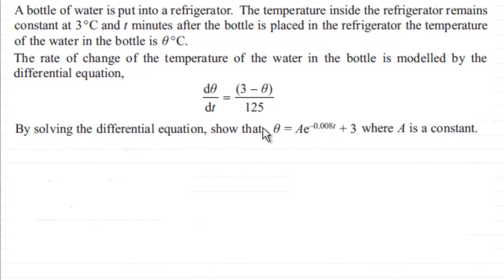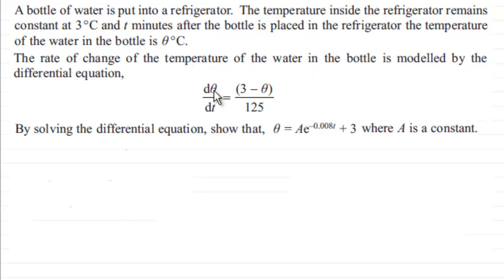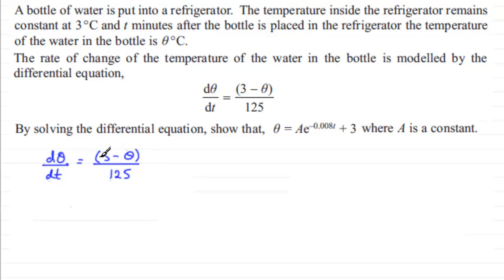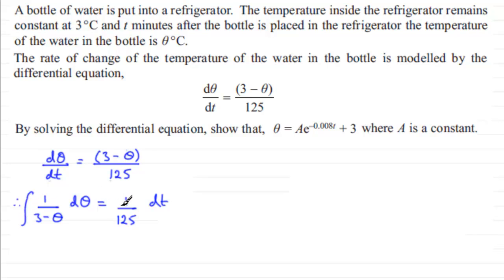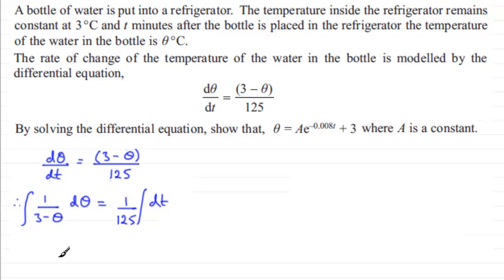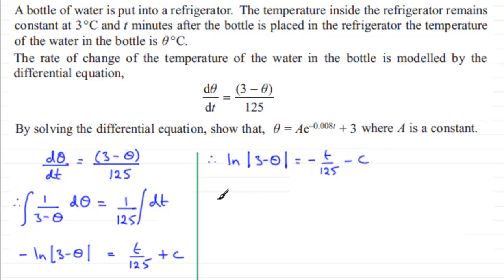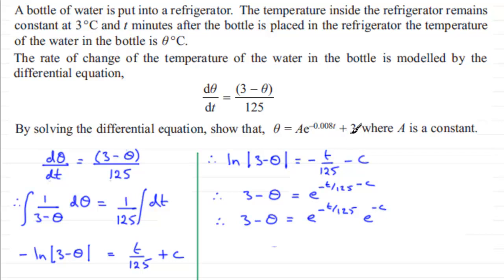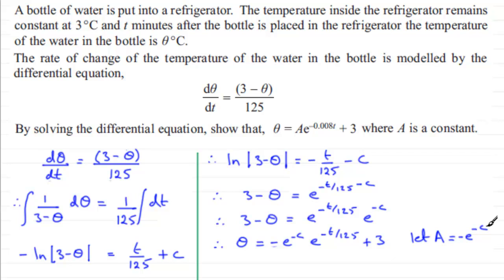Solving a Differential Equation : C4 Edexcel January 2013 Q8(a) : ExamSolutions Maths Revision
to see other questions in this paper, index, playlists and more maths videos on differential equations and other maths topics.